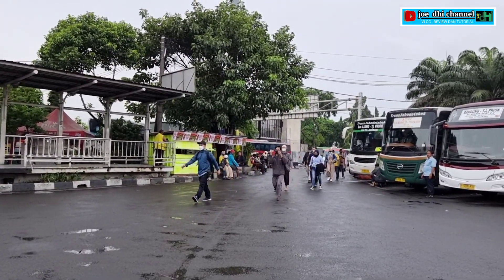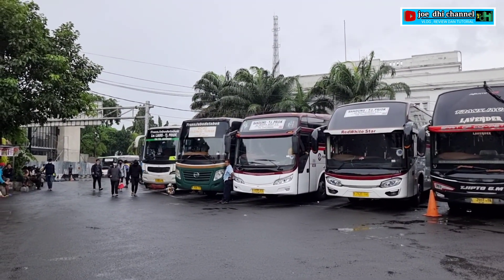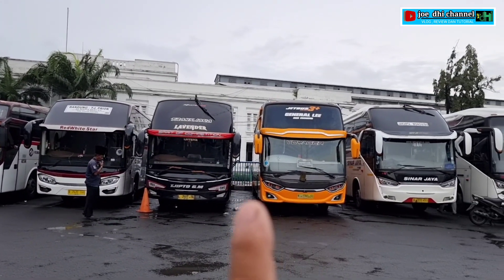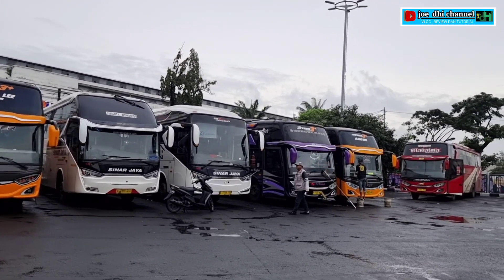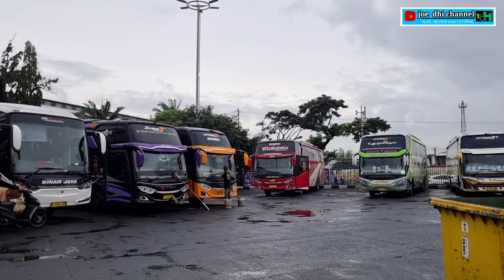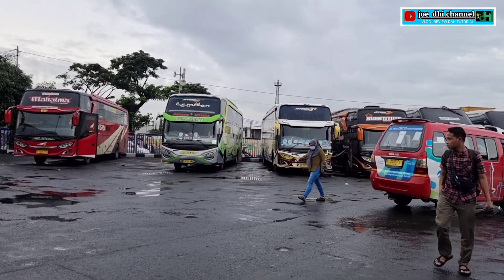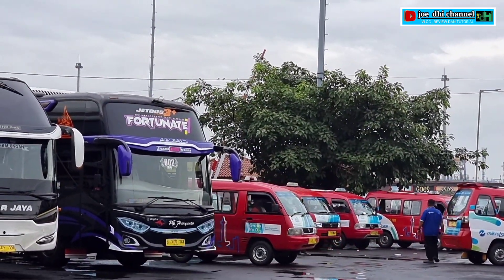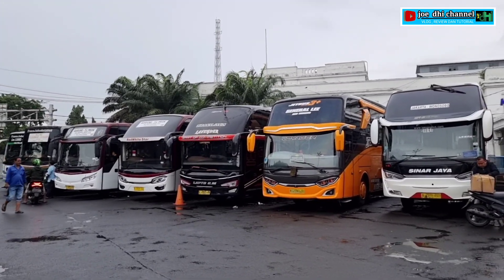SEMANGAT TAHUN BARU ⁉️😱 BERBURU ARMADA PO HARYANTO YANG MASUK TERMINAL TANJUNG PRIOK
semangat tahun baru
berburu armada po haryanto yang masuk terminal tanjung priok jakarta utara